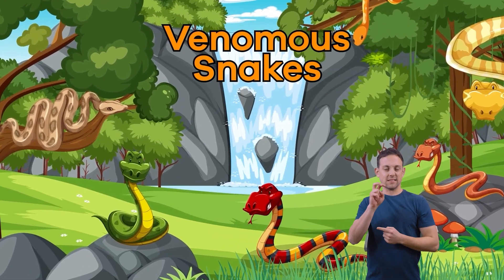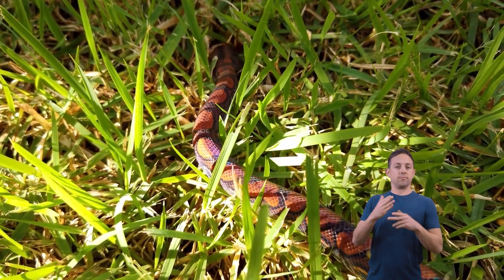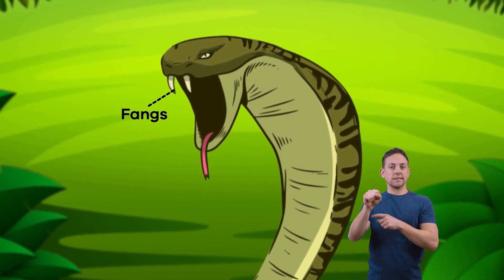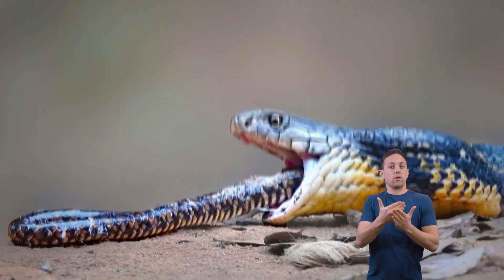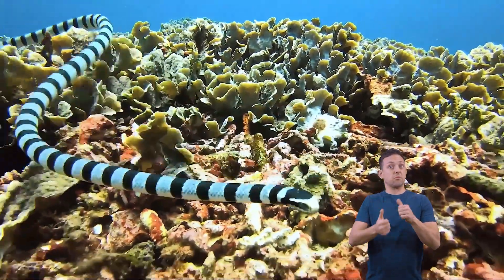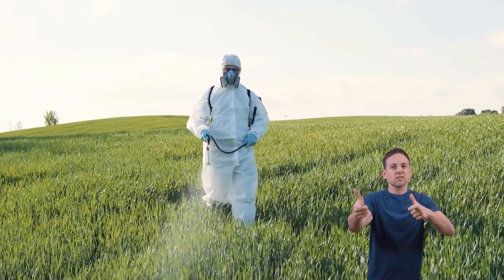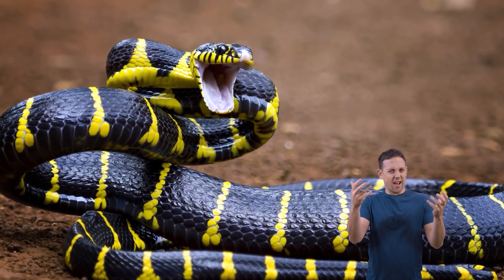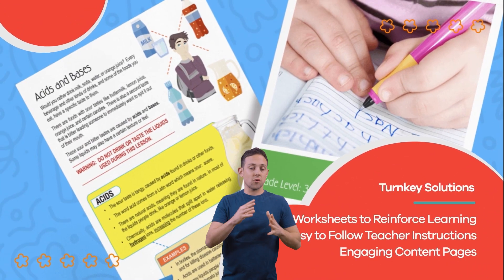ASL Venomous Snakes for Kids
Of over 3,000 snake species, around 700 are venomous, and 250 of those 700 are capable of killing a human with one bite! In this video for kids, you'll learn lots of facts about these predators. Venomous snakes have two grooved or hollow needle-pointed teeth called fangs. These fangs connect to glands that hold the poisonous venom. When a snake bites, the muscles contract and release the venom through the ducts in their fangs. This is how they inject venom into their prey.

Snakes are carnivores, which means they only eat other animals. Which animals they eat depends on the size of the snake's body. Small snakes eat rodents, birds, and insects while bigger snakes eat deer, pigs, and alligators or crocodiles. In addition, snakes have a unique way of eating. They have stretchy ligaments that allow them to open their mouths wide enough to swallow their prey whole. They never chew their food! It can take a snake anywhere from a couple days to weeks to finish the meal they catch.

Sadly, snakes are under serious threat. Threats to snakes include habitat destruction, city development, and disease, and people kill them as well. As a result, many snake species are endangered, and some are on the brink of extinction. While you may not love snakes, we must respect their right to live on the planet with us because they play an essential role in maintaining biodiversity.

We hope you and your student(s) enjoyed learning about venomous snake species! If you want to learn even more, head over to our website and download one of our many lesson plans about animals, full of activities, worksheets, and more!

What you will learn in Venomous Snakes for Kids:
0:00 Introduction
0:23 What are venomous snakes?
1:25 Brumation
2:35 Diet of venomous snakes
3:46 Other interesting facts
4:38 Venom and antivenom
5:13 Why are they important to the environment?
6:49 Review of the facts